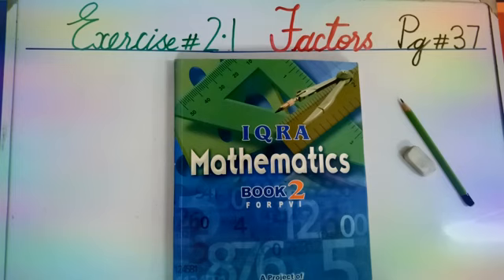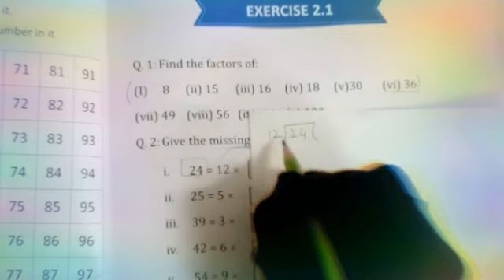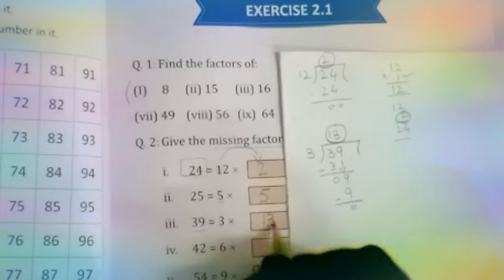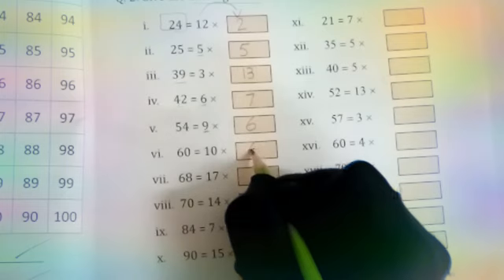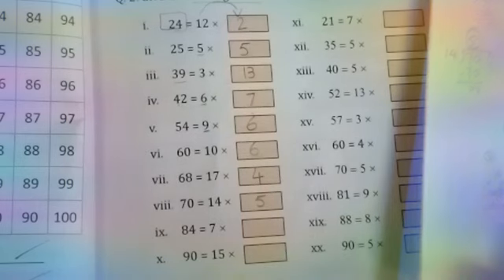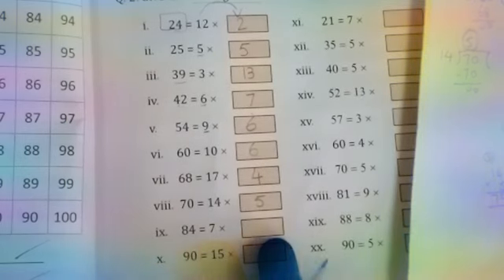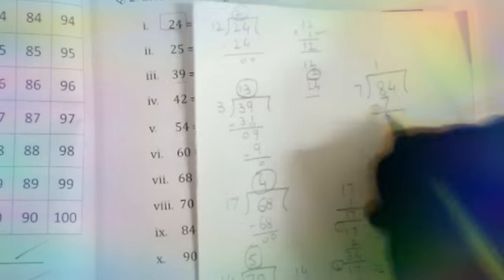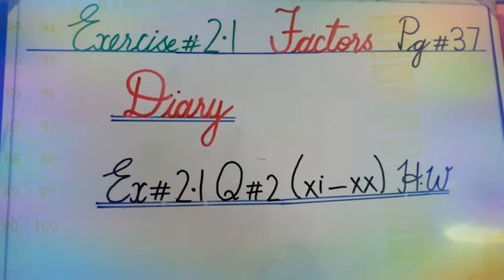2nd TERM PVI MATHS LESSON#13 EX#2.1(Q#2) PG#37 DATED-15-12-2020 TOPIC-MISSING FACTORS.